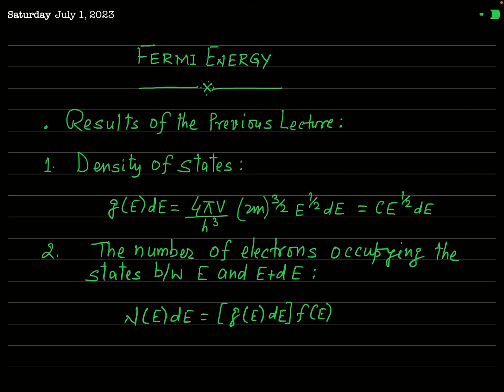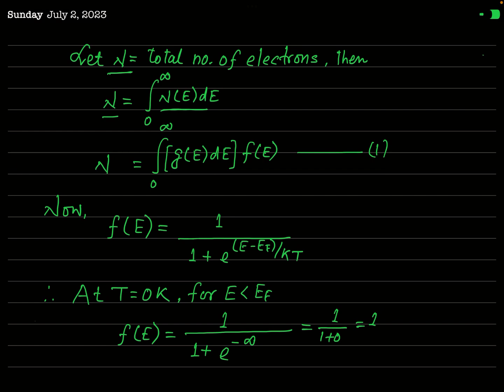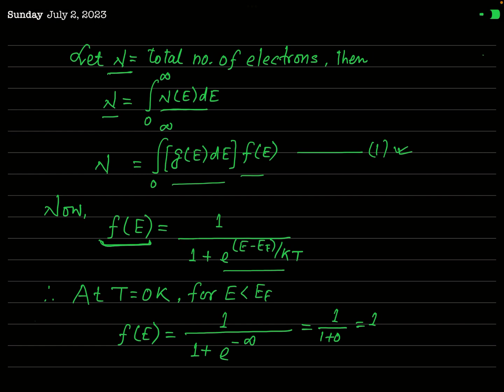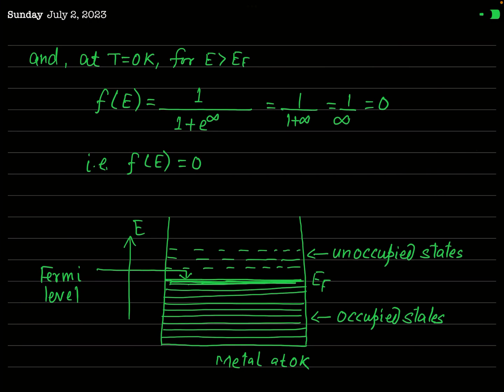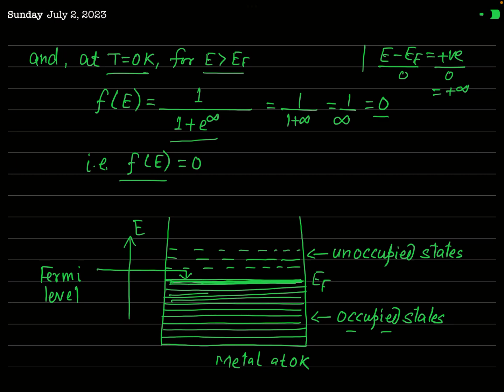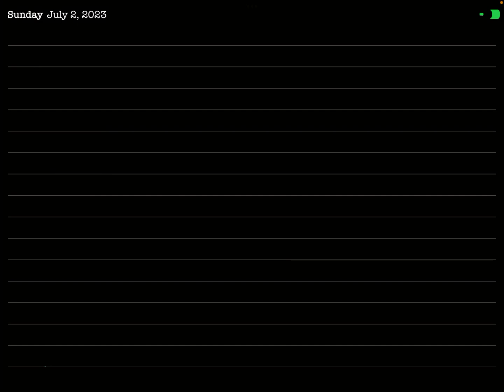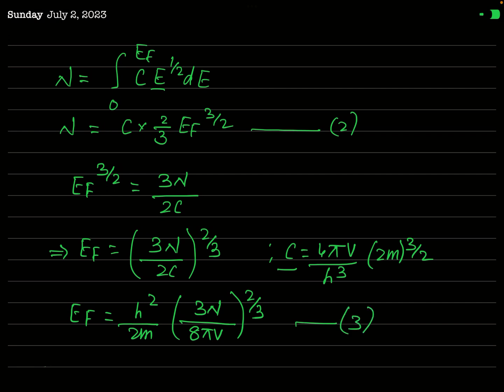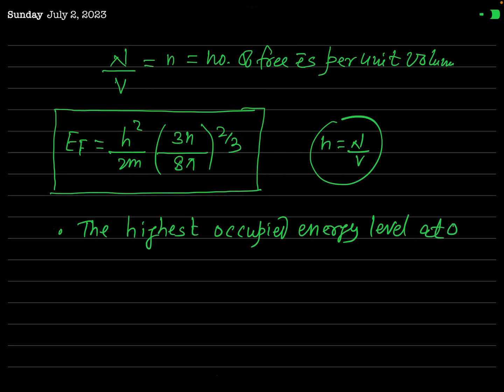Statistical Mechanics - F D Statistics : Fermi Energy / Free Electron Theory of Metals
Fermi energy is a concept in statistical mechanics and condensed matter physics that refers to the highest occupied energy level of electrons at absolute zero temperature in a solid. The Fermi energy is an important parameter in understanding the electrical and thermal properties of materials. It determines various electronic properties, such as electrical conductivity, thermal conductivity, behavior of electrons under the influence of electric field and temperature gradient. Applying Fermi Dirac Statistics, the expression for Fermi energy has been obtained in this video.